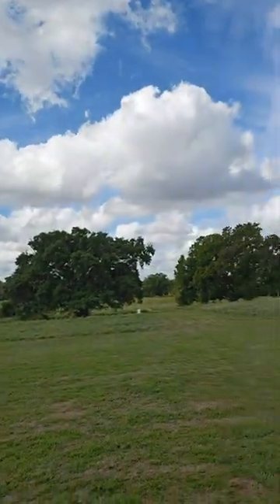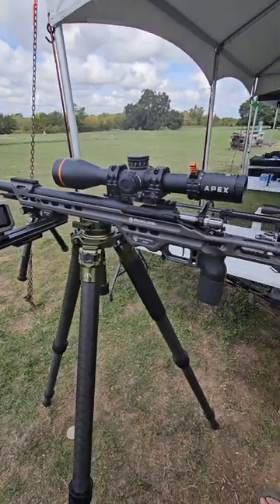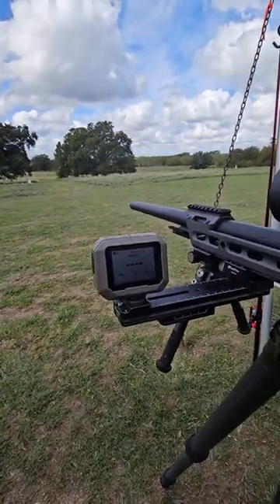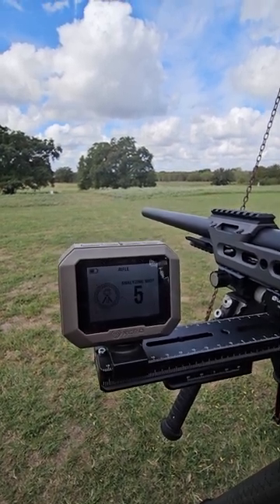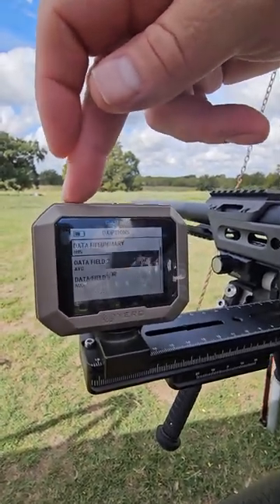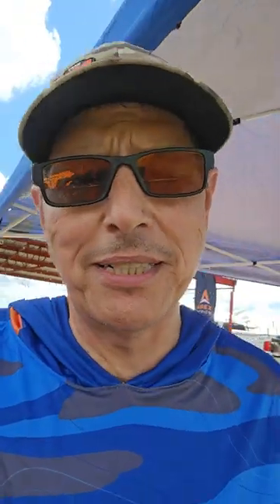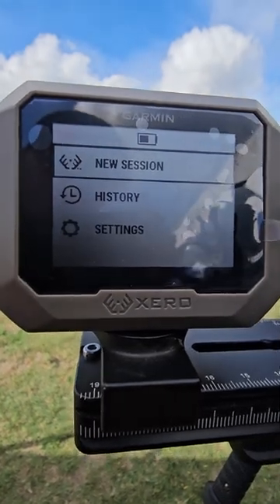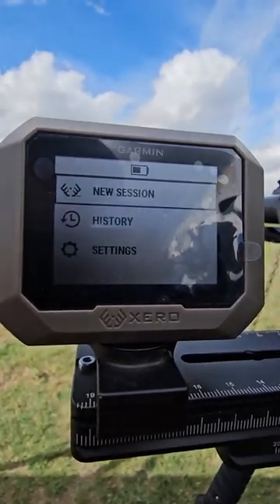Apex Optics! 2023 Precision Rifle Expo! Garmin Xero C1 Chronograph!